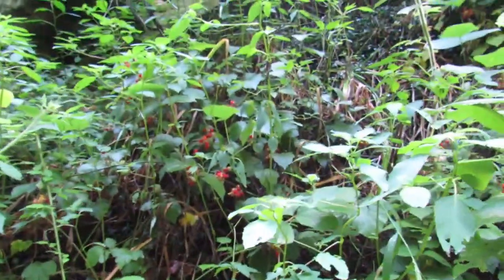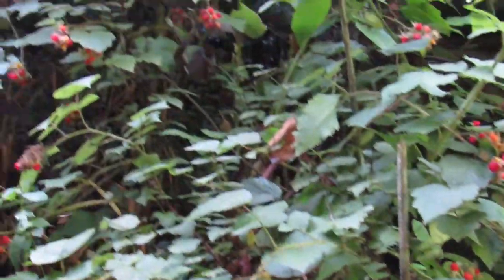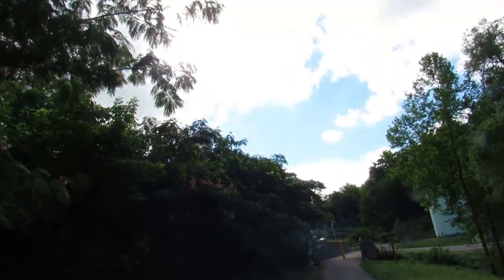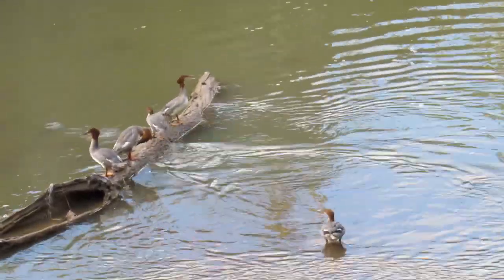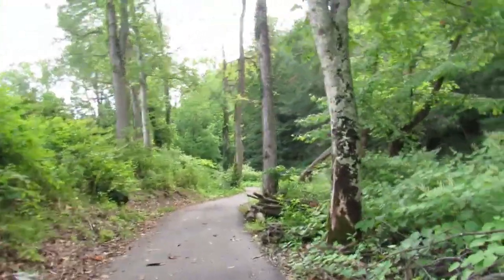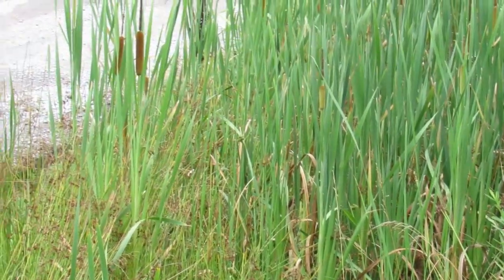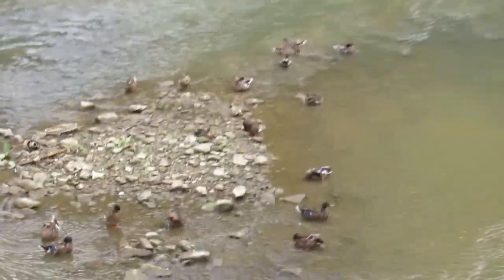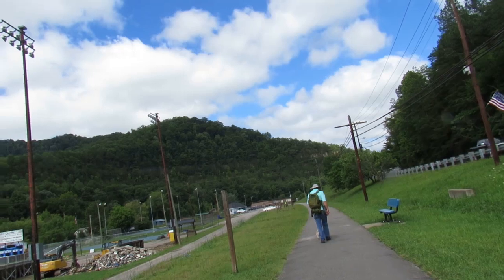Walking The Tangle Wood Trail part 8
A wonderful 6 mile fitness and nature trail